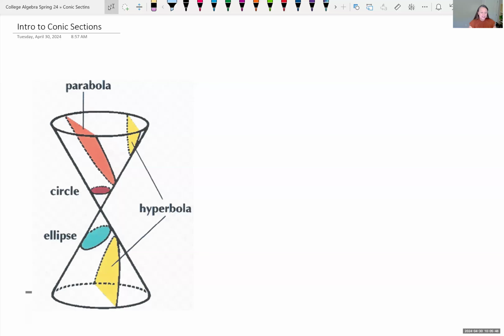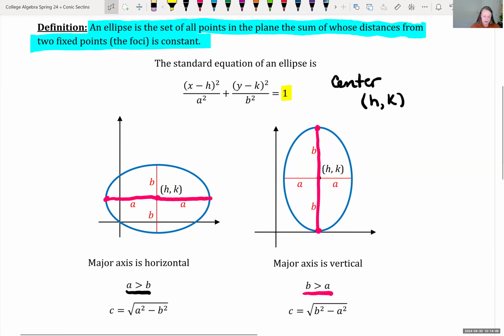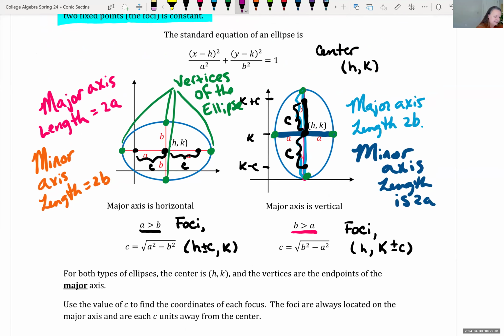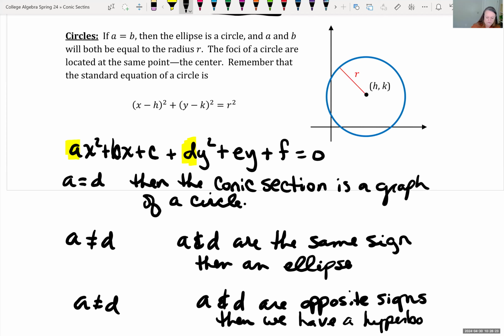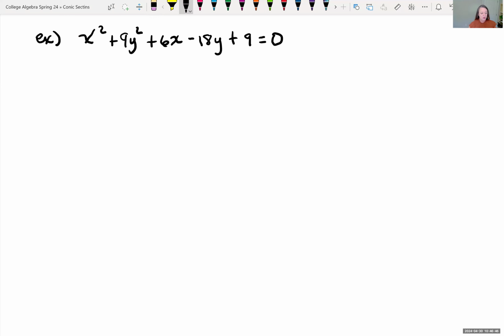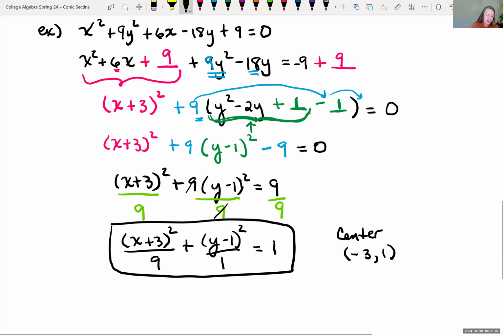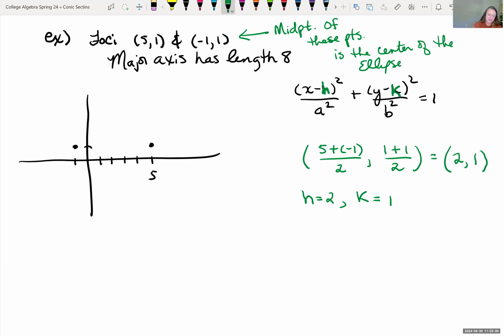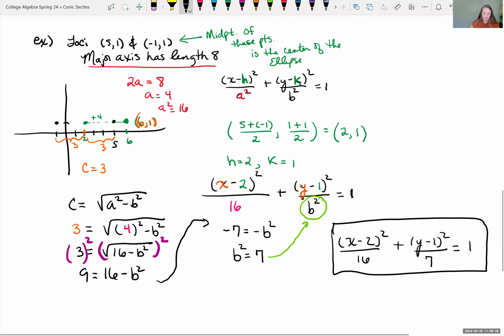Introduction to Conic Sections and Ellipses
In this video we discuss how the shapes of the conic sections, parabola, circle, ellipse and hyperbola, are gotten by making a slice at of a cone.  We then define an ellipse.  Look at how to graph an ellipse that is in standard form.  We look at putting an equation of an ellipse in standard form.  We then look at an example of finding the equation of the ellipse given information about the graph.